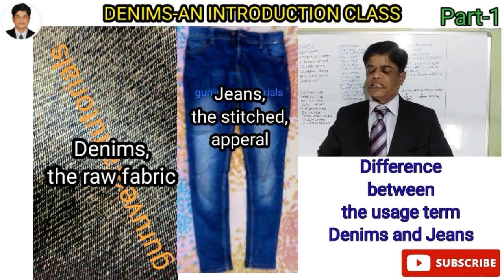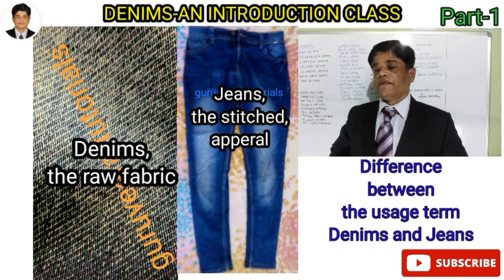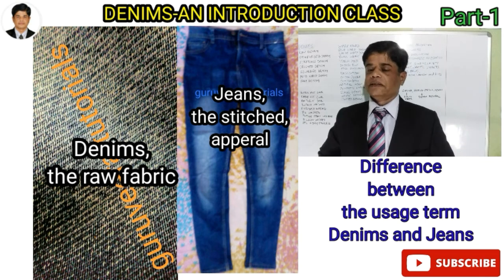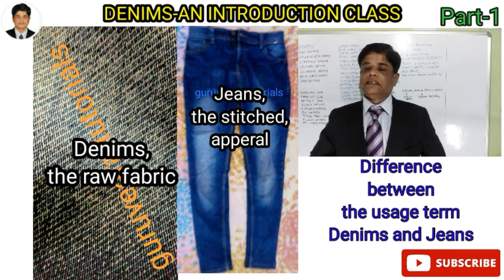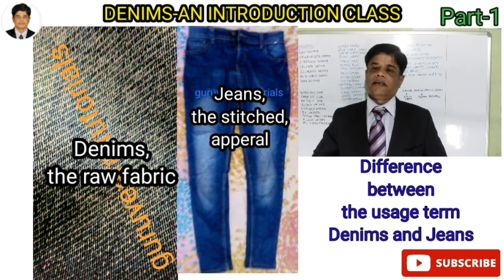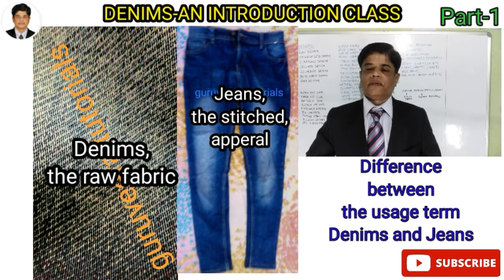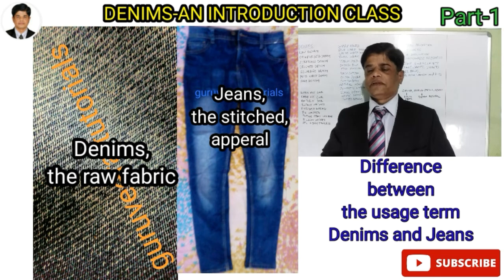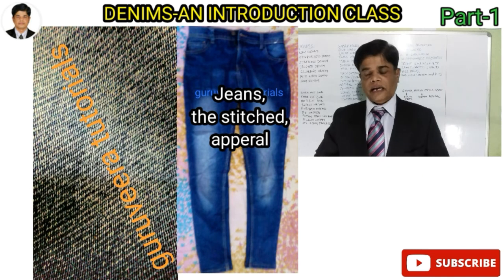Denims | Jeans | 053 @guruveera textile engineering and fashion technology